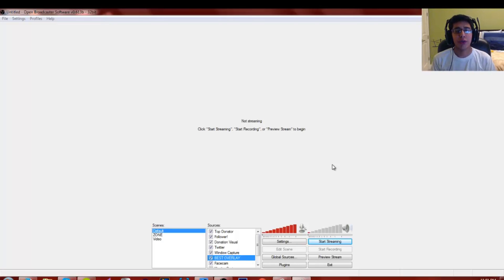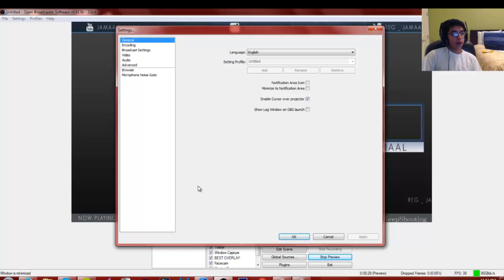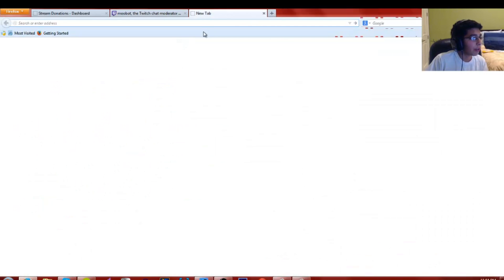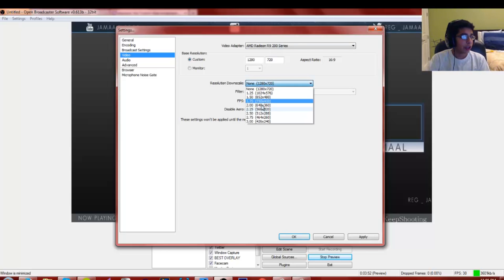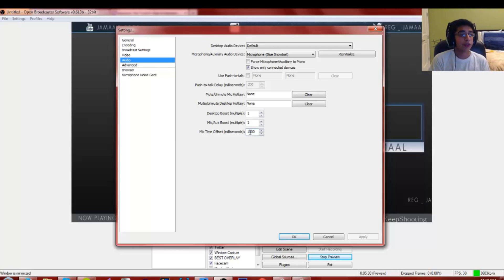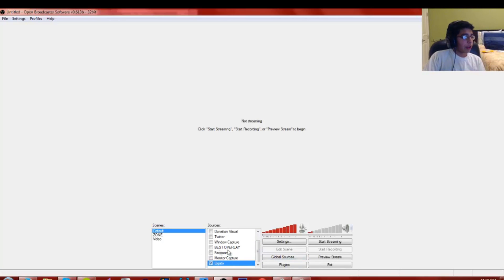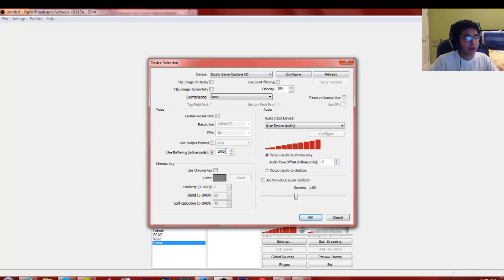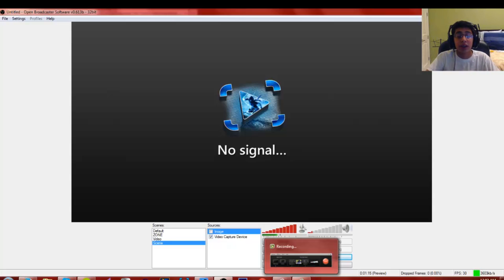How To: Livestream using OBS and an Elgato Game Capture HD (Twitch.tv)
Tutorial on how to livestream using OBS & the Elgato Game Capture HD, hope it helped!